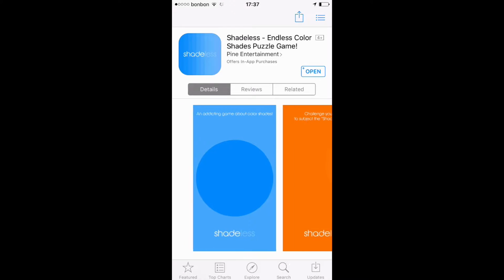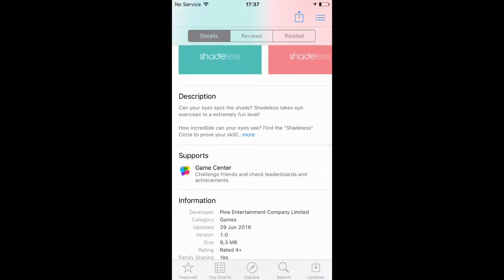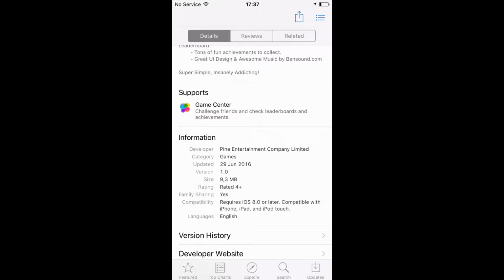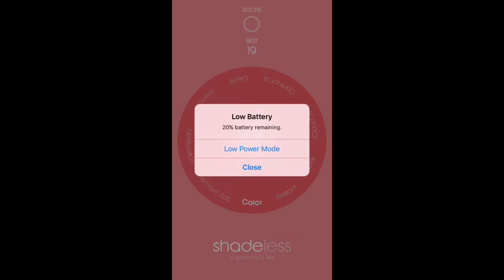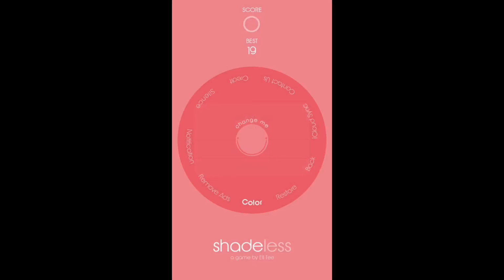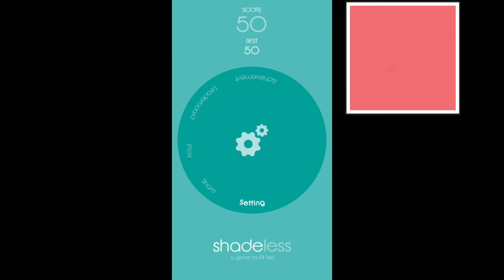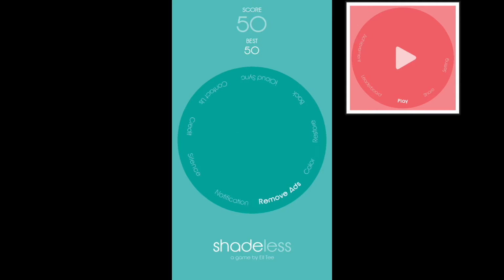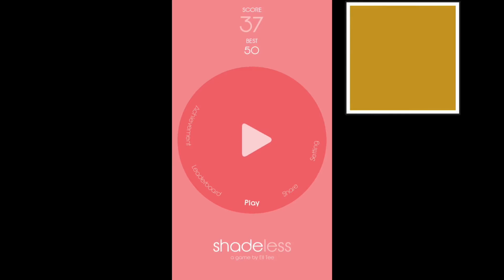• Shadeless - Endless Color Shades Puzzle Game! by Pine Entertainment { IOS }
Shadeless - Endless Color Shades Puzzle Game! by Pine Entertainment